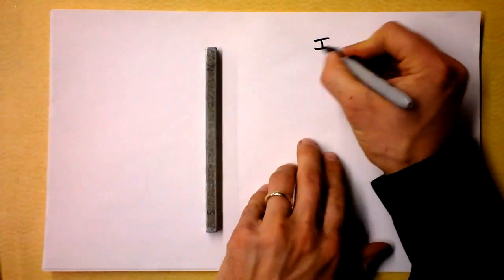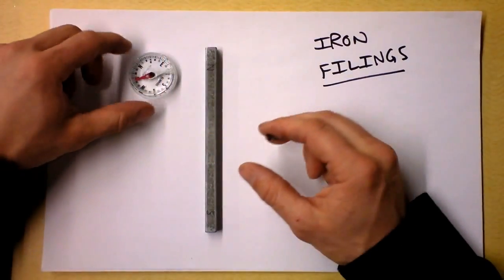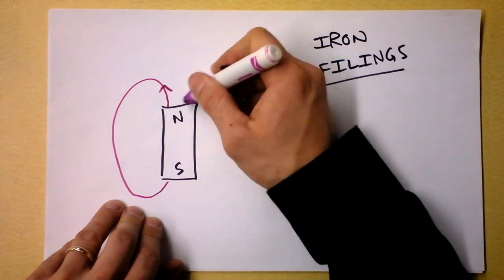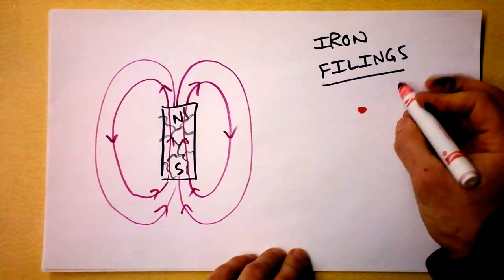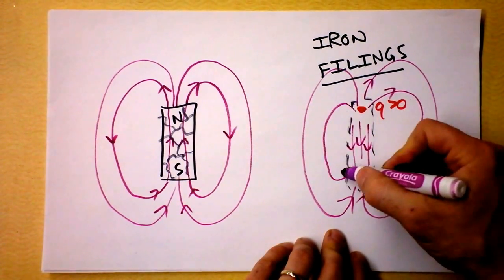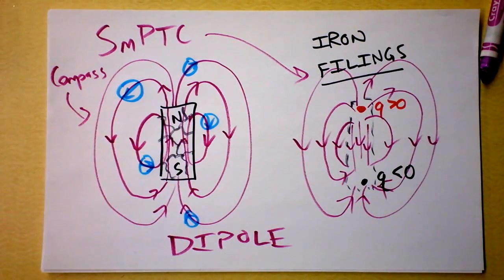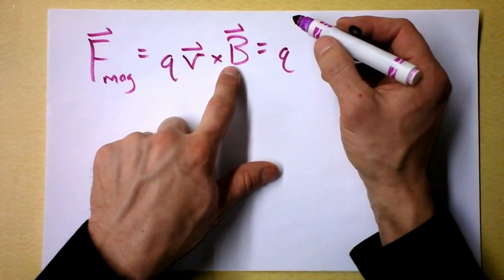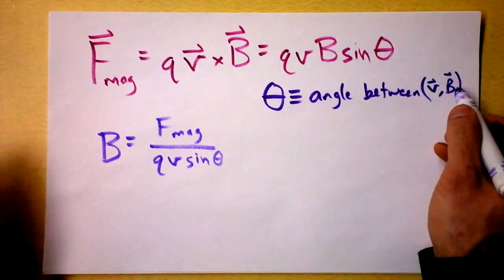Right Hand Rule and Introduction to Magnetic Forces on Moving Charges | Doc Physics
If you really just want right hand rule help, jump ahead to 5:49.